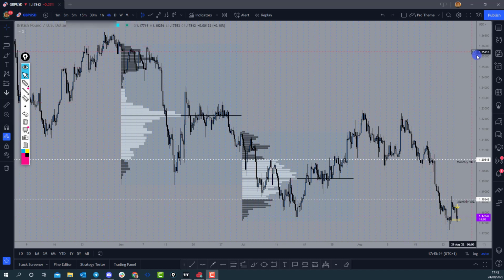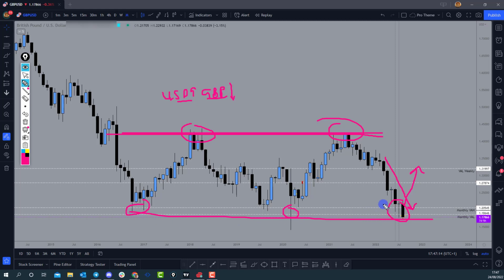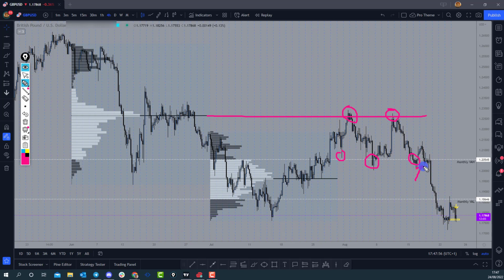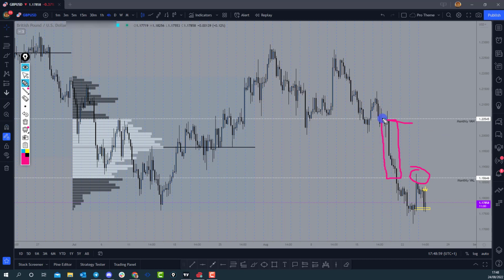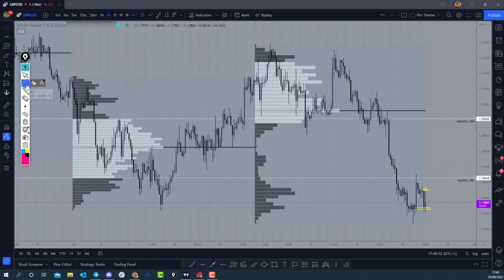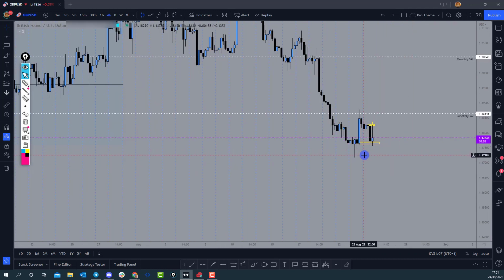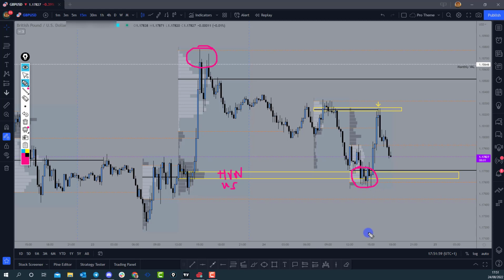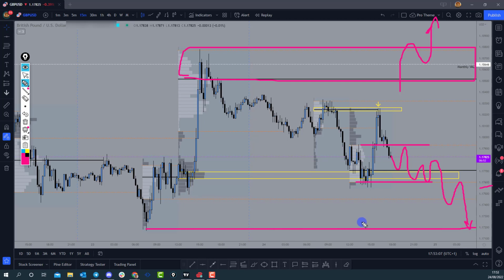GBPUSD What Next? l Technical Analysis l August 25, 2022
The GBPUSD is currently trading below the monthly Value Area Low, is this a sign of more downside to come, or will the GBPUSD trade back within value?